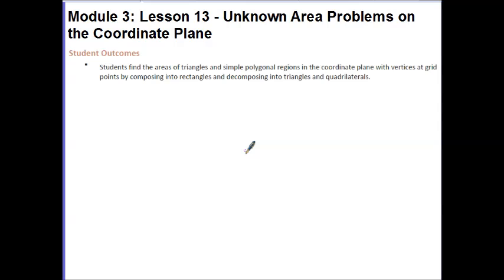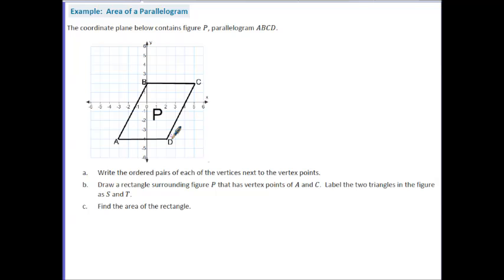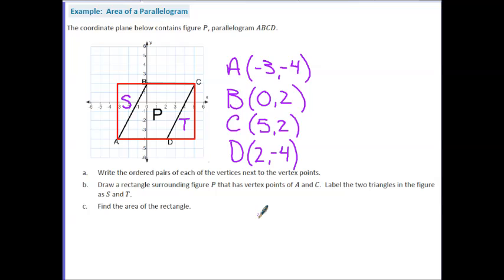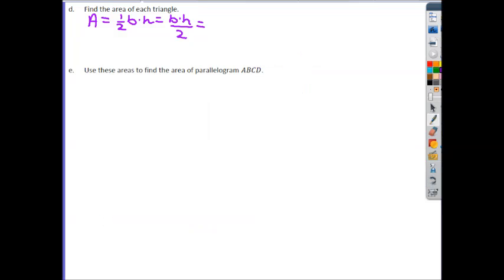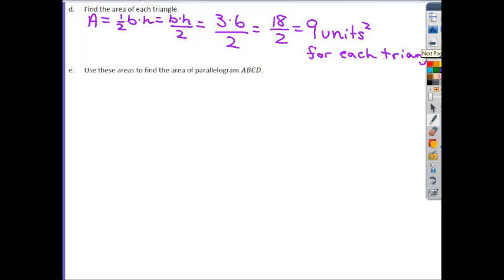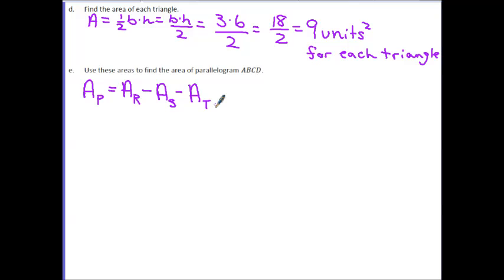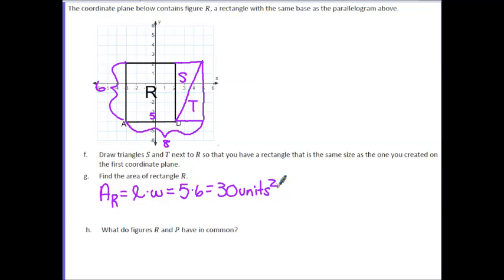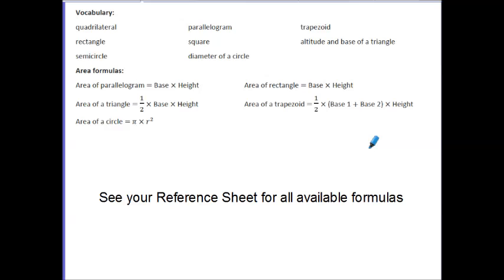Math 7: Module 3 Lesson 13 Video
Flipped Math 7 NYS Common Core Module 3 Lesson 13 on Unknown Area Problems on the Coordinate Plane. Corresponds to NYS Module 3 Lesson 19.